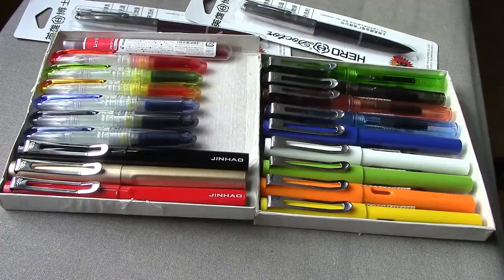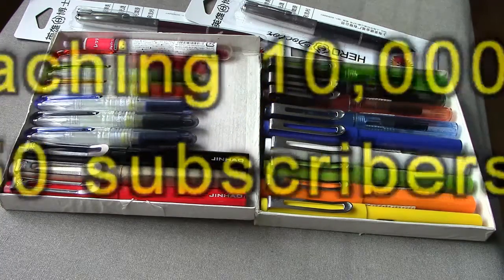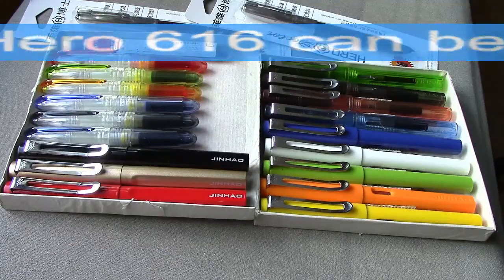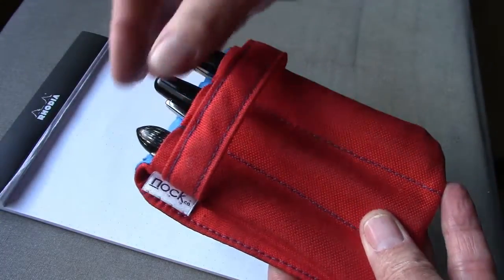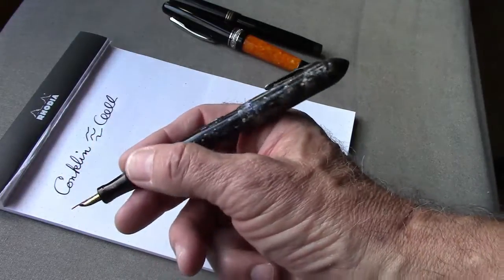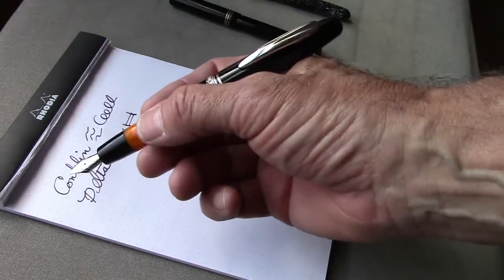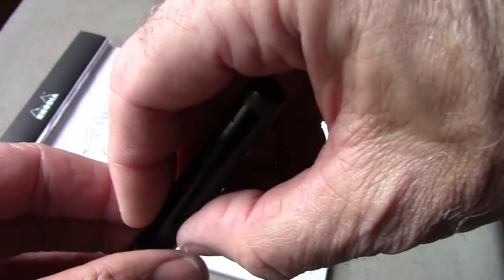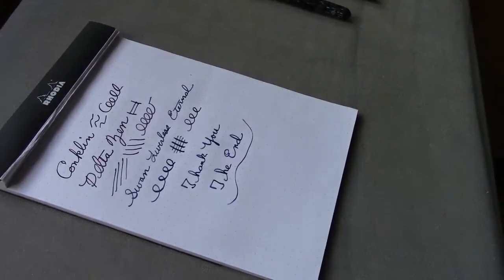Fountain Pen Give Away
Leave a comment & you can win a pen.  First comment gets first choice. Comment before end of May. I will select other comments to receive their choice of a pen in June. Also a look a my current daily carries, Conklin, Delta & Swan.